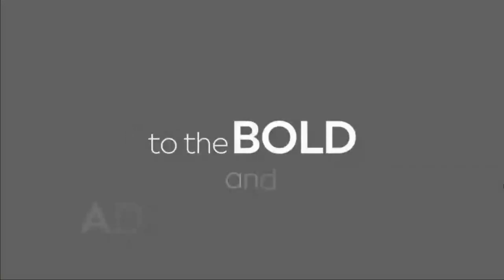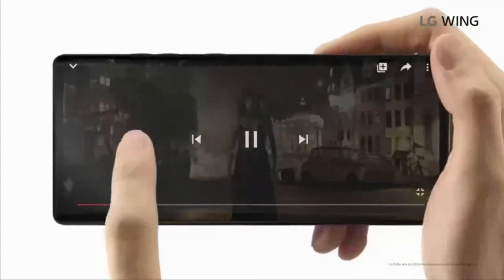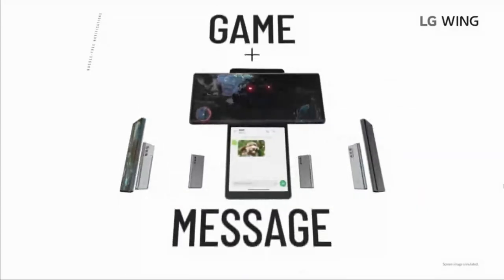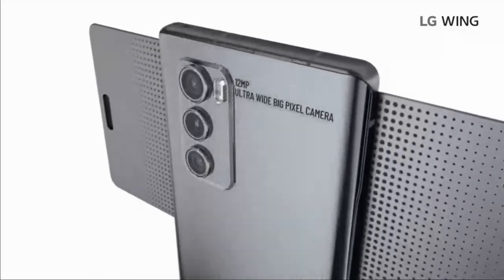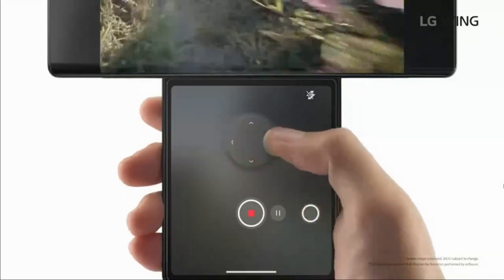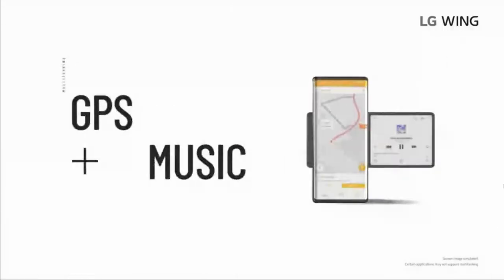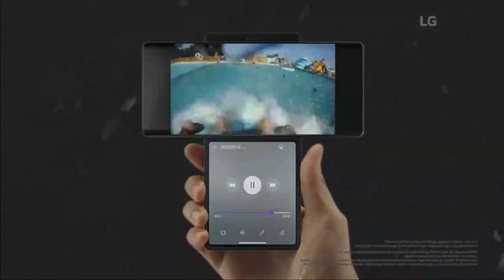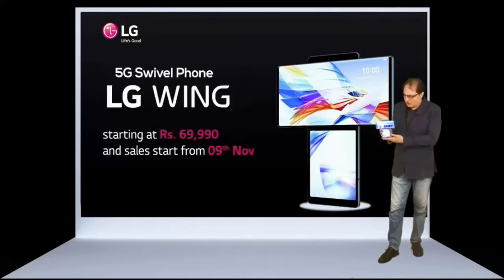LG WING Launch Event in Just 4mins | Unbelievable Tech